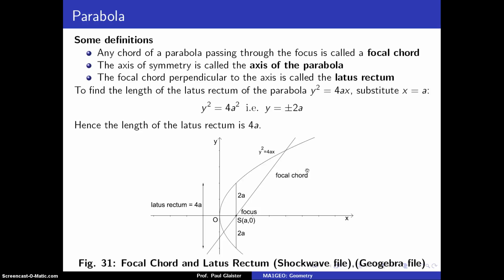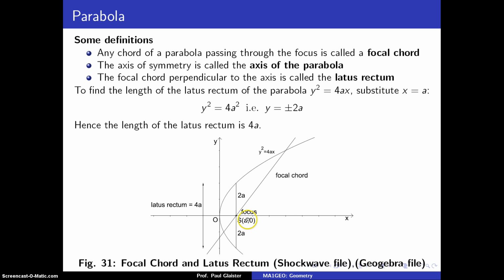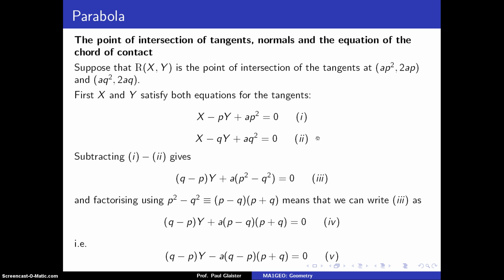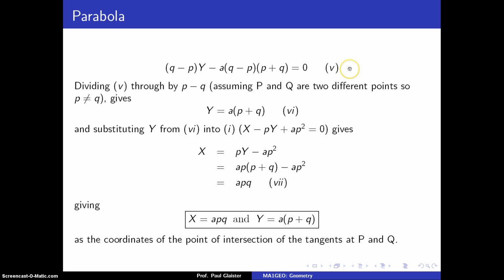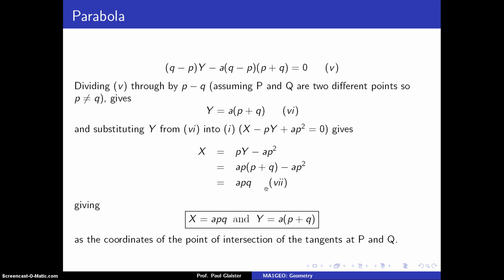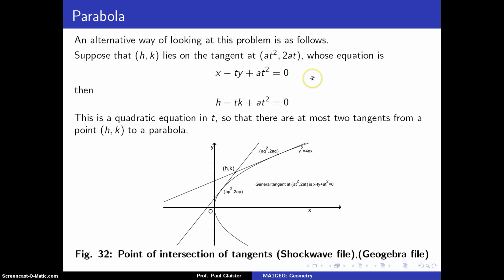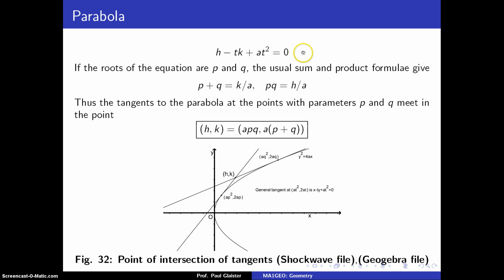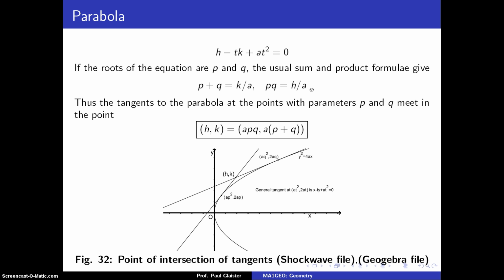Screencast 15 parabola part 5 intersection of tangents